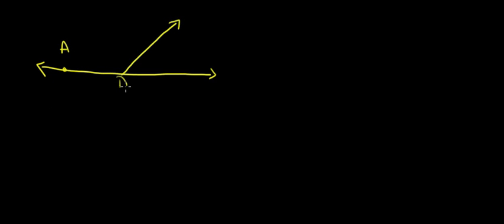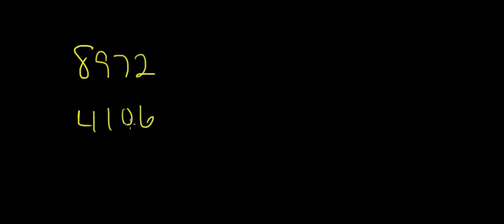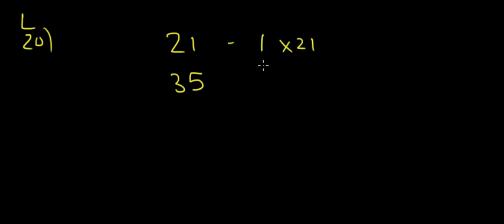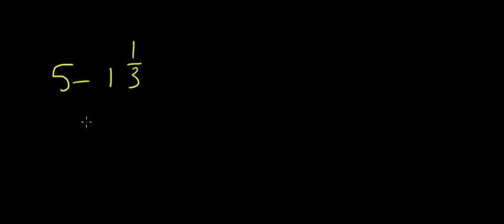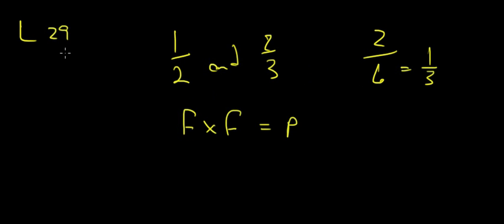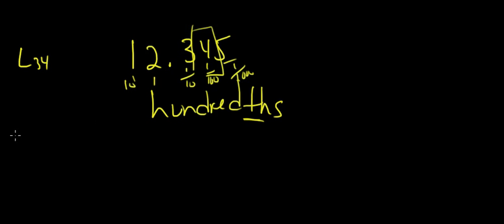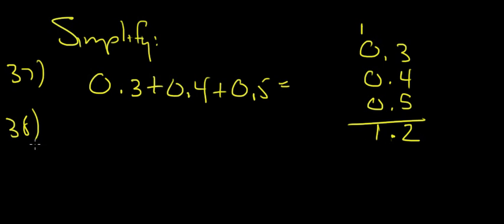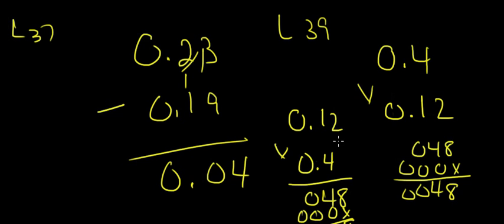review for test 8A